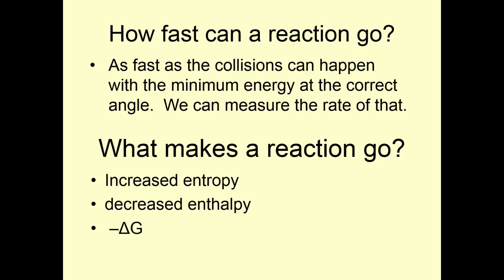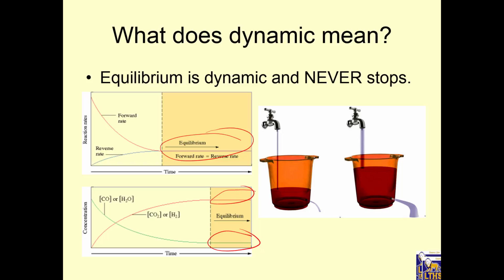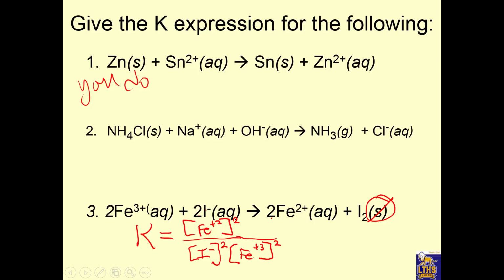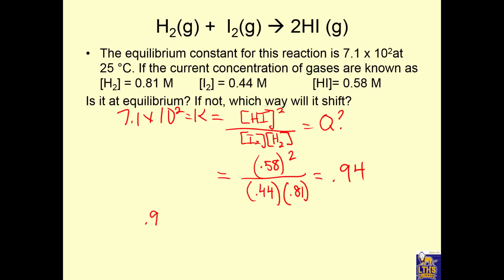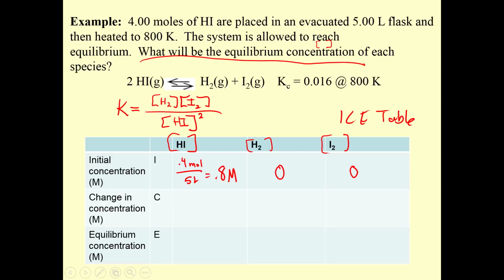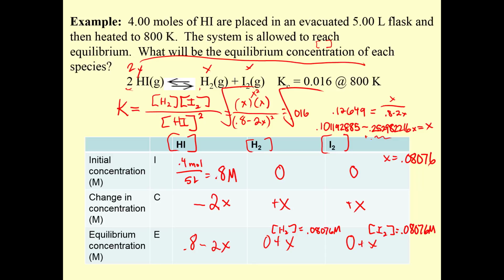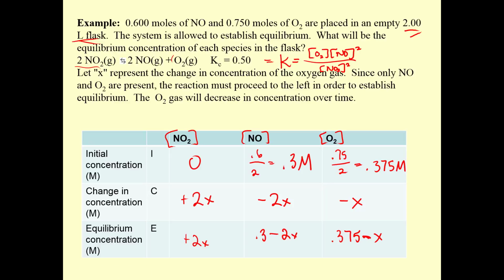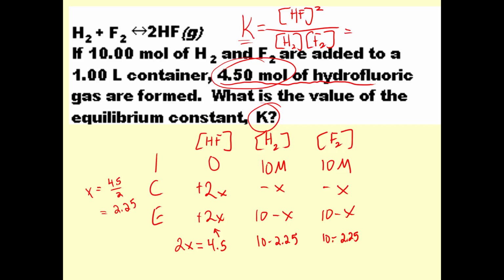LTHS CHEM PPT 9.2 Equilibrium def Keq and Q 16-17 HARBIN